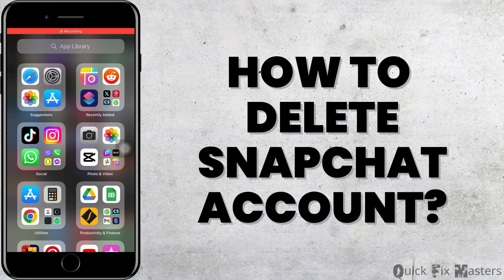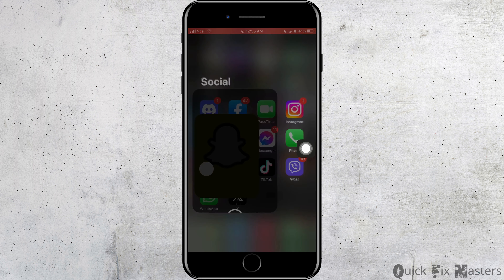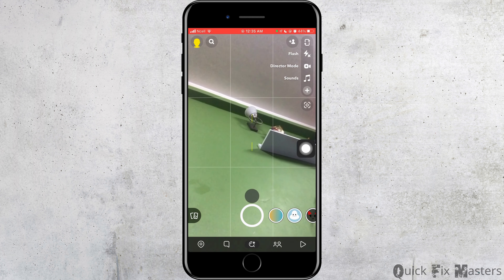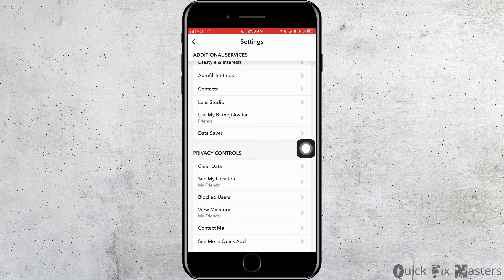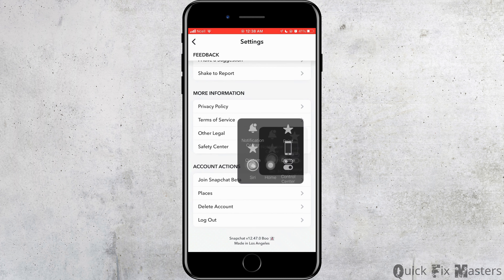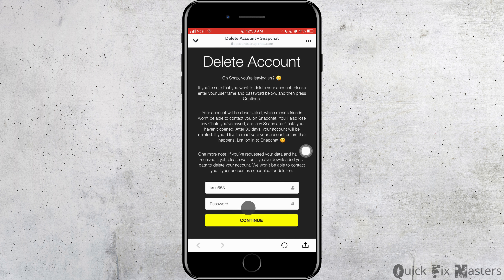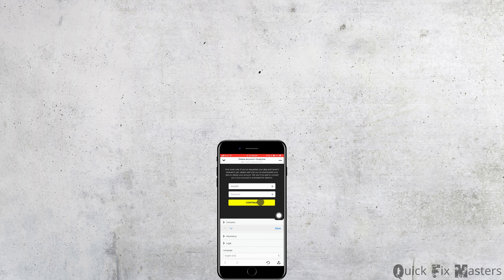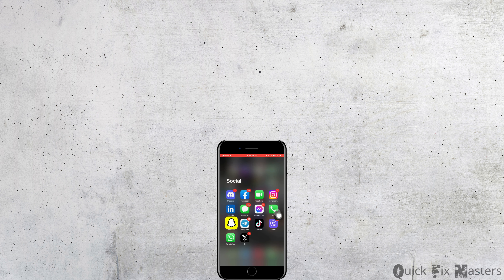How to DELETE Snapchat Account (2023)